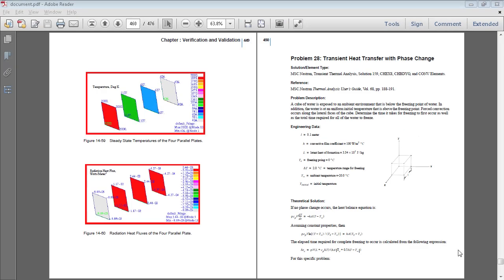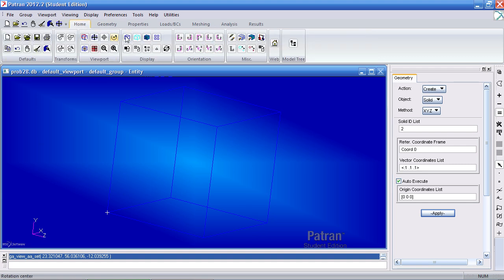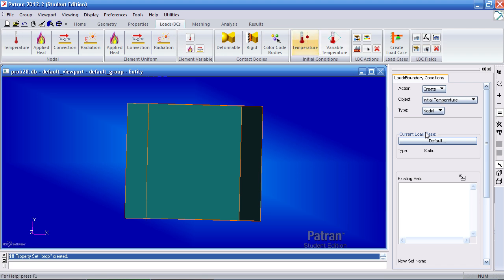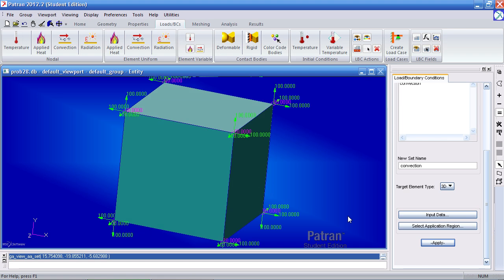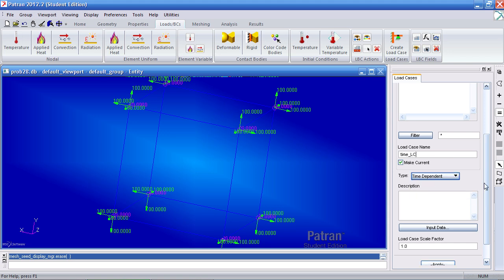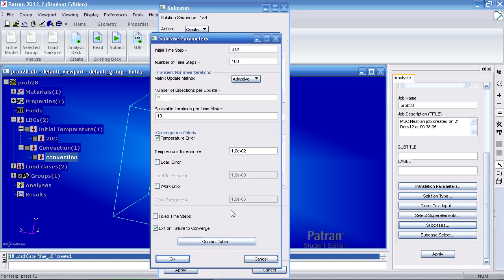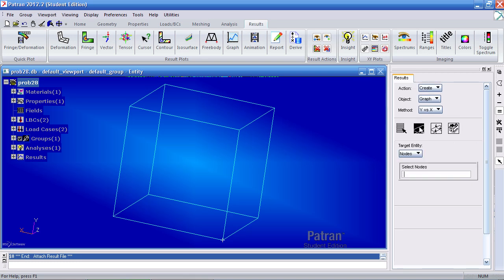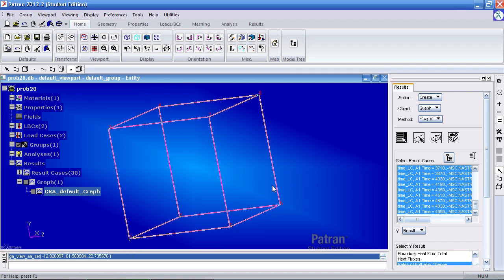MSC Nastran, Patran Tutorial - Transient Heat Transfer with Phase Change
Problem Description: A cube of water is exposed to an ambient environment that is below the freezing point of water. In addition, the water is at an uniform initial temperature that is above the freezing point. Forced convection occurs along the lateral faces of the cube. Determine the time it takes for freezing to first occur as well as the total time required for all of the water to freeze.

SR_SE_MSCNASTRAN_PROBLEM_28